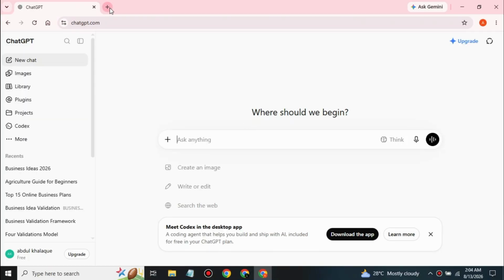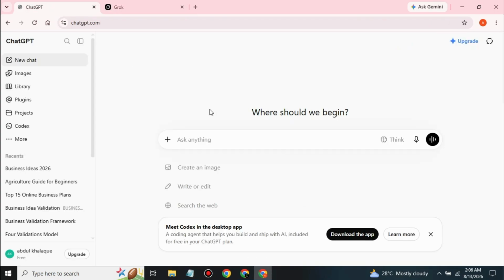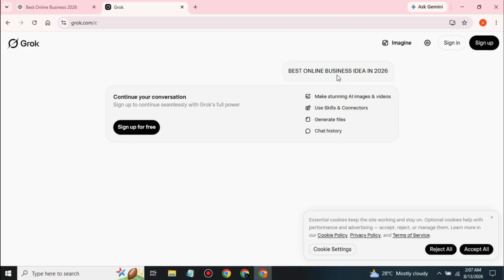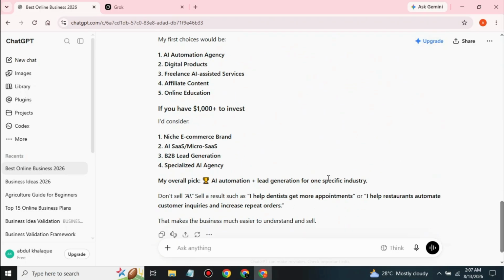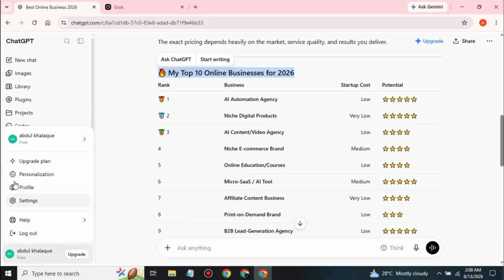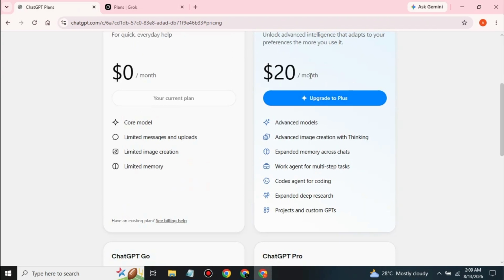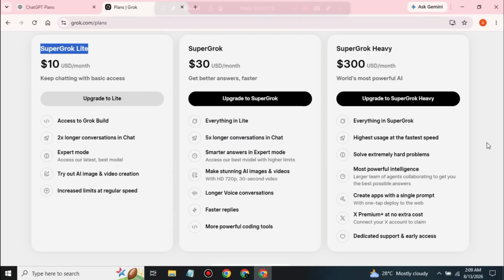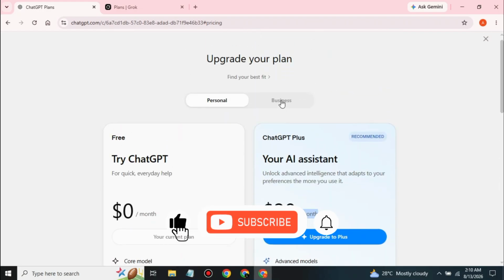How to Compare ChatGPT vs Grok AI Full Guide 2026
Compare ChatGPT vs Grok AI with this complete two thousand twenty-six guide. In this step-by-step tutorial, you'll learn the key differences between ChatGPT and Grok AI and how each platform can fit different needs.

We'll compare their core AI capabilities, writing and brainstorming features, coding assistance, research tools, file analysis, image generation, conversation experience, personalization, and productivity features. You'll also learn how their access options and available features can differ depending on your plan, platform, and region.

We'll cover practical use cases for students, developers, content creators, researchers, professionals, and everyday users. You'll also learn what to consider when choosing between ChatGPT and Grok, including response quality, ease of use, available tools, privacy considerations, usage limits, and overall workflow.

By the end of this tutorial, you'll have a clearer understanding of ChatGPT vs Grok AI and which type of AI assistant may be better suited to your specific needs.